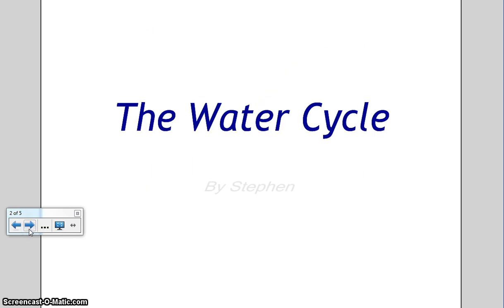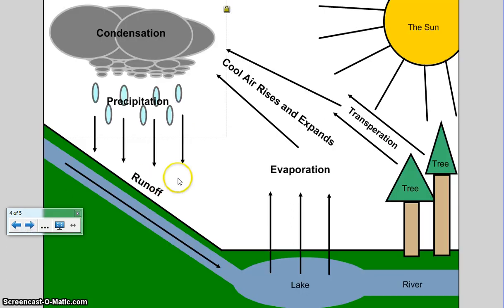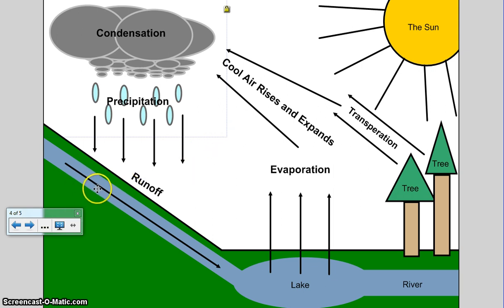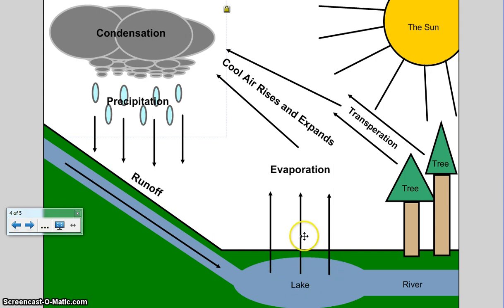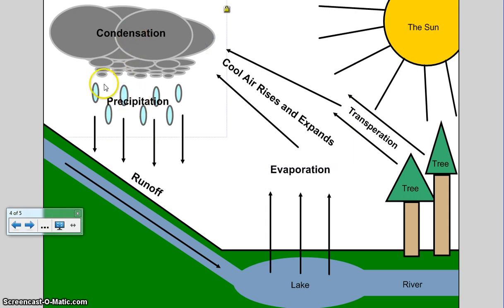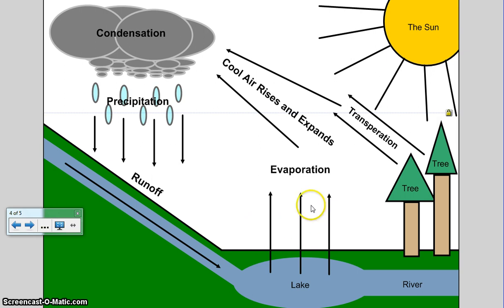Stephens explains the water cycle